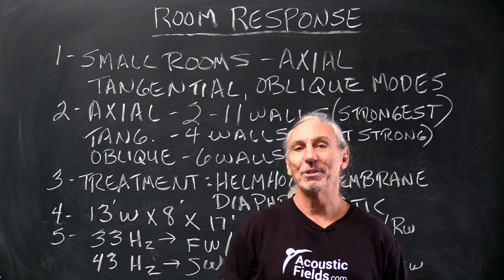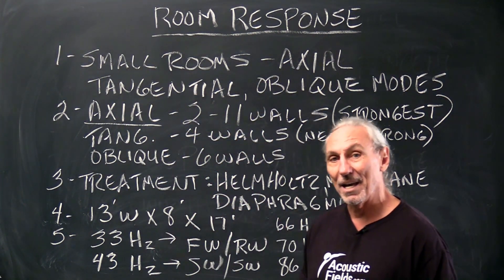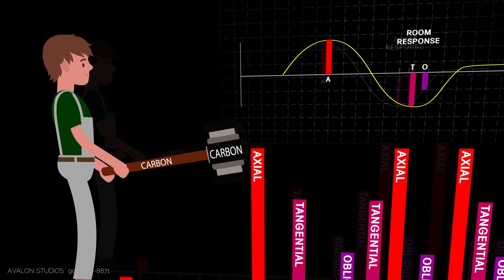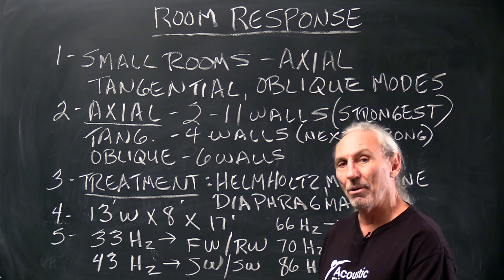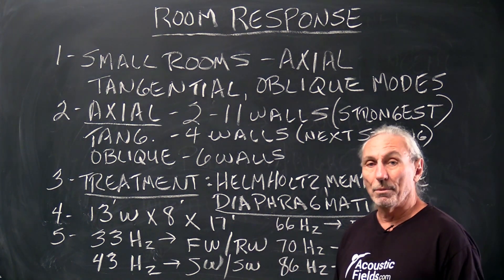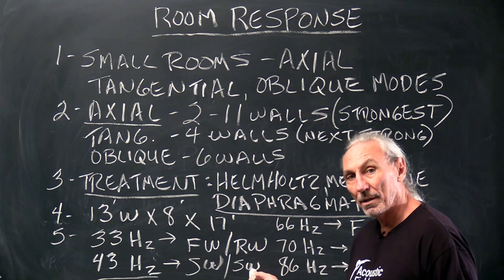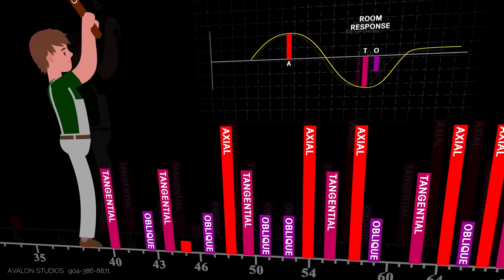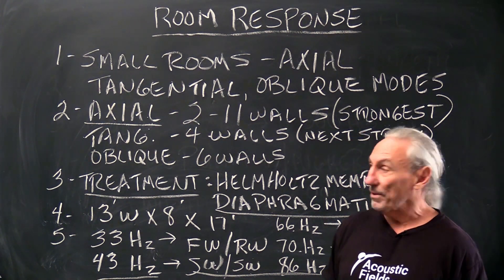Carbon Hammer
There are three types of room modes or room distortion. There are axial modes which occur between two parallel wall surfaces. These can occur between the front and rear walls, between the side walls and also between the floor and ceiling. Their relative strength is determined by the distance between the two parallel surfaces and how much of the wavelength will not fit in that distance. Tangential modes are between four surface areas and oblique are between six surface areas which include the floor, ceiling, front and rear and both side walls. The axial modes are the strongest followed by the tangential.